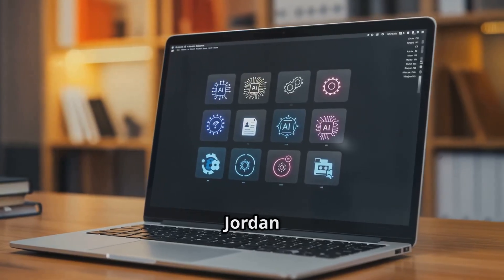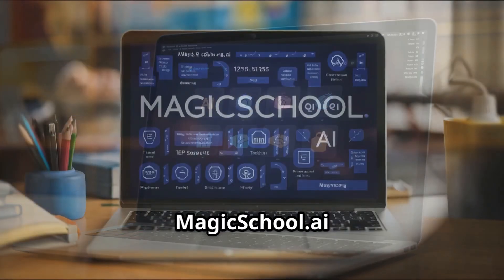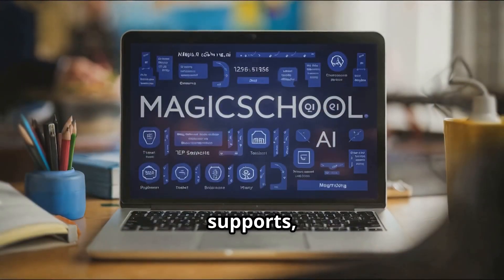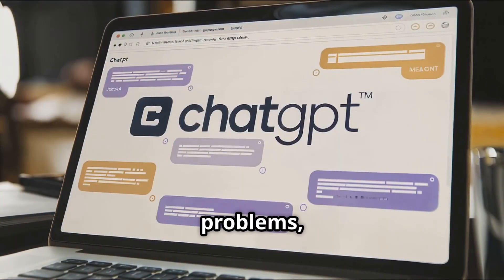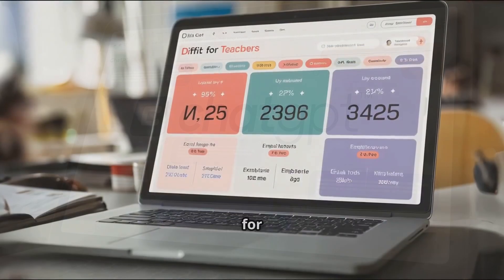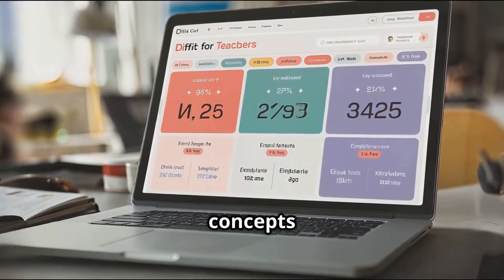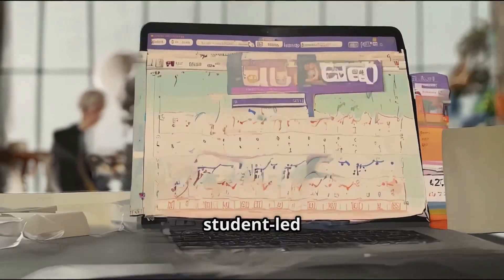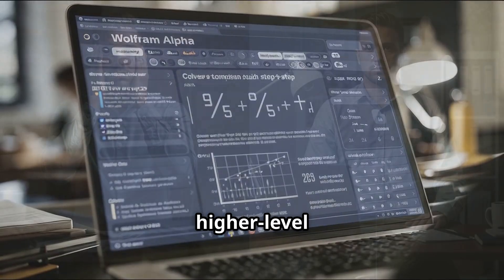Transform Your Math Class with AI_Mr. Jordans's Journey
Ready to transform your math classroom with the power of AI-driven tools? This channel is your go-to destination for innovative teaching strategies, animated educator stories, and practical tech tutorials designed for modern classrooms.

In our featured video, follow Mr. Jordan, a passionate math teacher, as he discovers how AI tools like MagicSchool.ai, ChatGPT, and Khanmigo turn lesson planning and differentiated instruction into a quick, effective process. We break down how AI can help you create engaging, level-appropriate math activities in minutes—so every student succeeds.

Perfect for teachers, instructional coaches, and edtech enthusiasts, our videos deliver step-by-step guides, real classroom applications, and creative ways to save time while boosting learning outcomes.

💡 Whether you're new to AI or ready to dive deeper, you’ll find inspiring, easy-to-follow content that helps you work smarter, not harder.